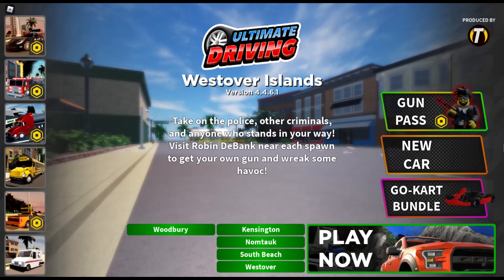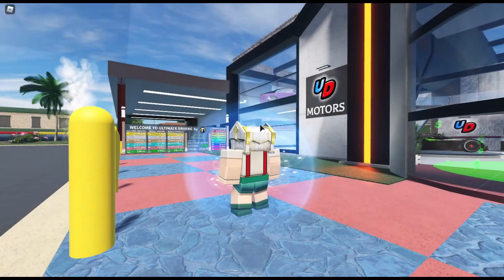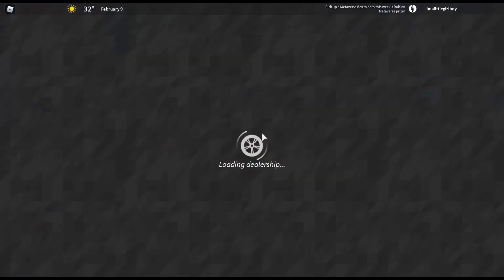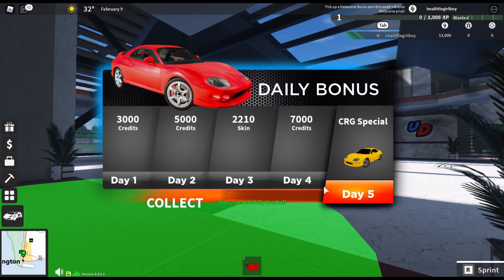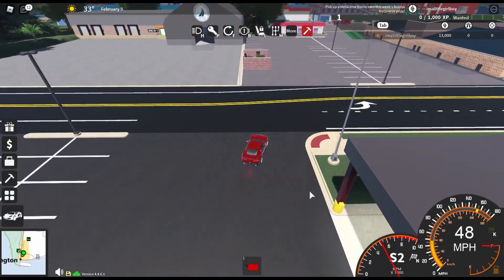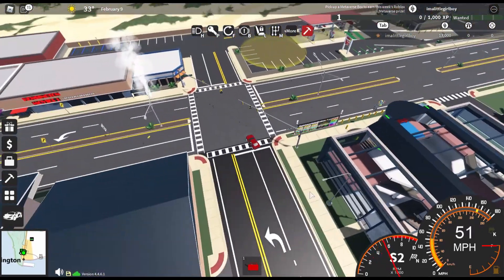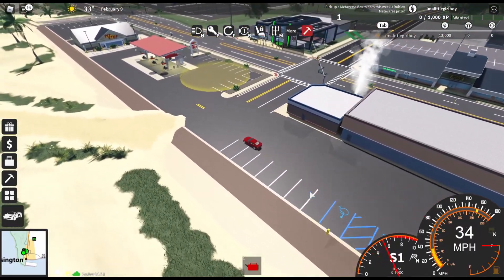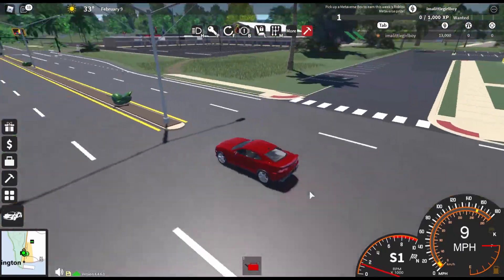Spark's Secret Package #1 in Ultimate Driving